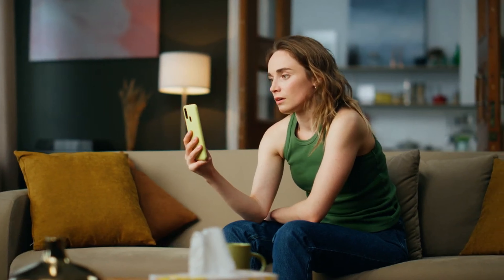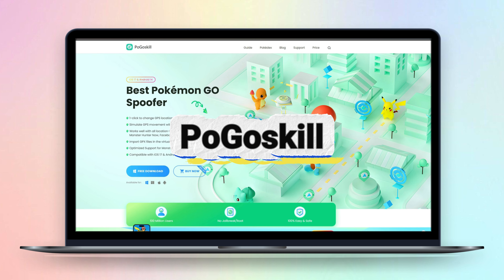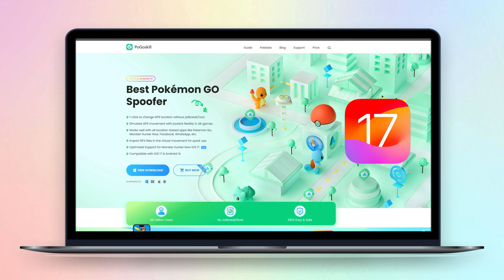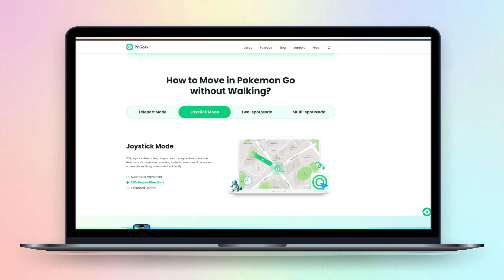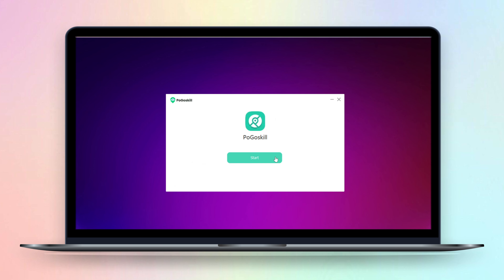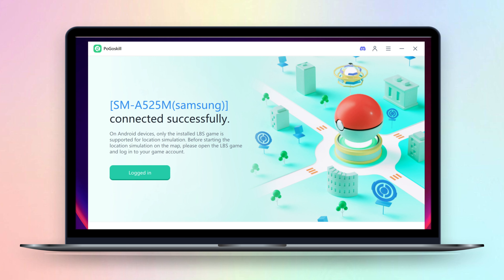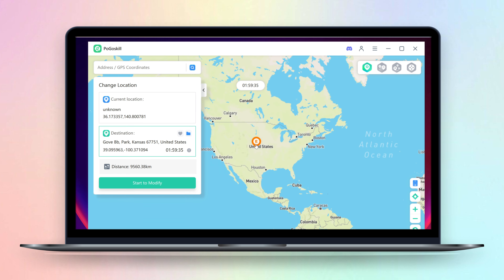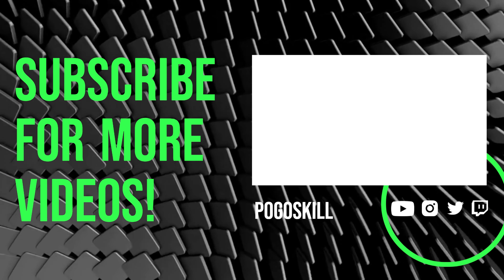[NEW] Fake GPS Location on Android In 1 Minutes with Free App | Location Spoofer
Using the free and intuitive app, PoGoskill, you can effortlessly fake your GPS location on your Android device in just one minute. Pogoskill also boasts joystick capabilities in-game and auto-walking functionality, making it a top choice for gamers, particularly those fond of Pokemon Go and Monster Hunter Now.

Timestamp:
00:00 Intro
00:14 Overview of PoGoskill
00:39 How to install and set up PoGoskill
00:55 How to use PoGoskill on Android

Related Article:
Manage Android Location Settings & Tricks to Fake GPS Location：

⚠Important noticePurpose of Software
Provide help to user change GPS locations on their devices.
Protect your actual GPS location from being tracked by the others.
Please use the product within the scope allowed by the law of your country/region.
Users shall bear all legal responsibilities if the use of this product violates the laws of their country/region.
User will assume full responsibility if they use the product to play Location Based Game and the game account being banned. (Location Based Game such as Pokemon Go、Monster Hunter Now、Facebook、WhatsApp )
Before downloading, installing, registering, or using this product, please consult your own legal advisor on the legality of the way you intend to use this product to avoid any legal liability.